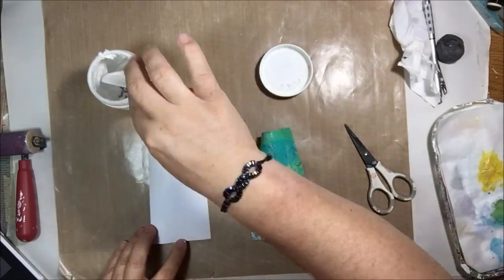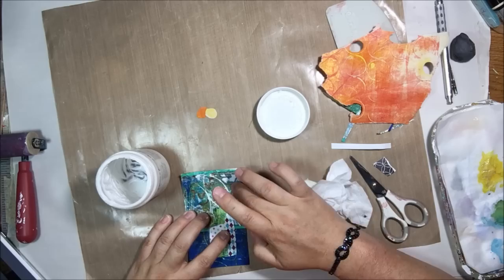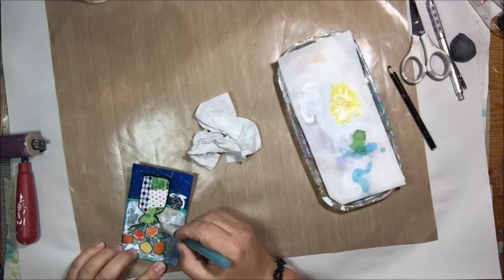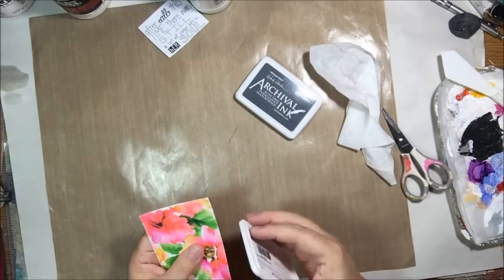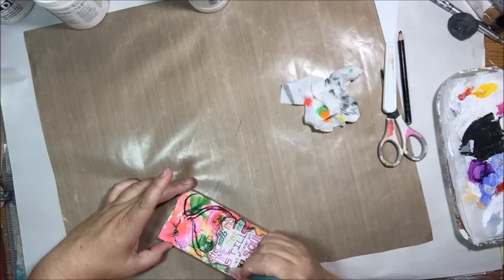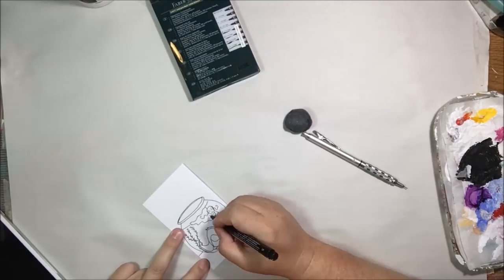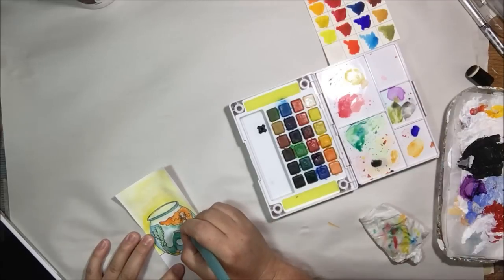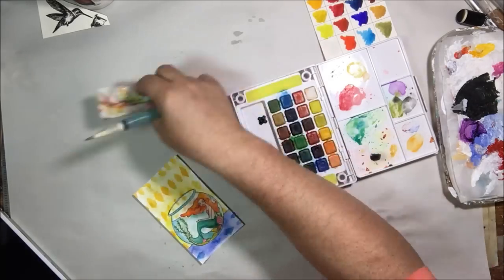ICAD - Mixed Media Index Cards - Days 4, 5, 6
ICAD My day 4, 5, & 6 mixed media index cards for the Index Card a Day challenge from DaisyYellow. There is still time to join in! Click here to check it out!

Places to interact with me:
Shel C